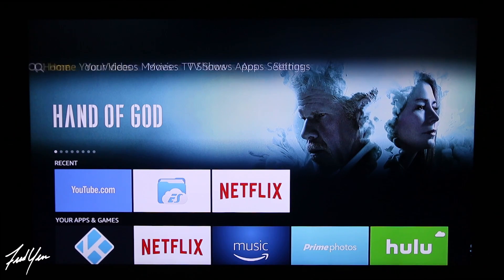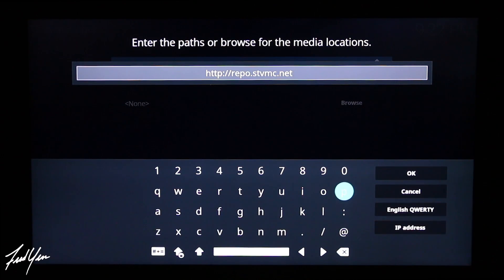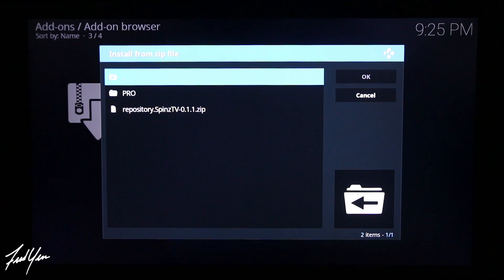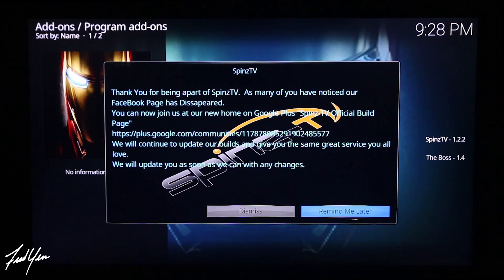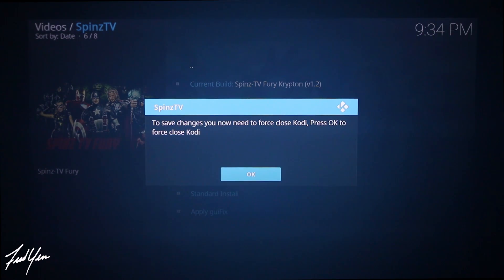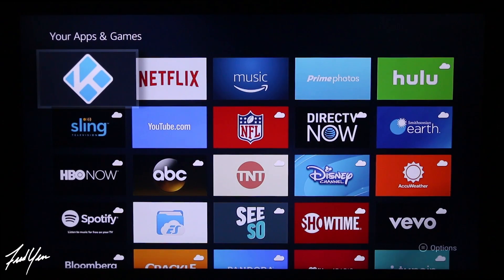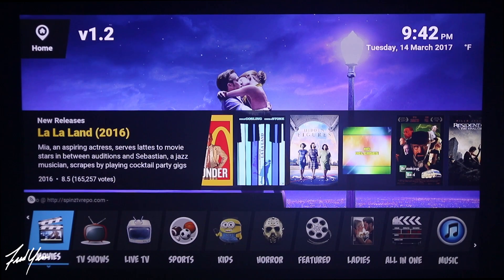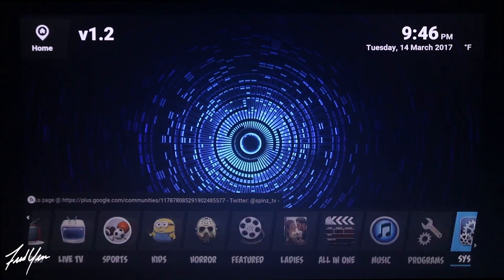Fire Stick Jailbreak - Best KODI Build? (Spinz TV)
Whenever I help a friend or family member install KODI onto the Fire Stick, I always install this custom build for them. It gives you a Premium interface which brings out a better user experience.

I have made a series of Fire Stick/KODI videos that might help you if you are having any issues.

I will add to this list as I make more videos. Hope this helps!